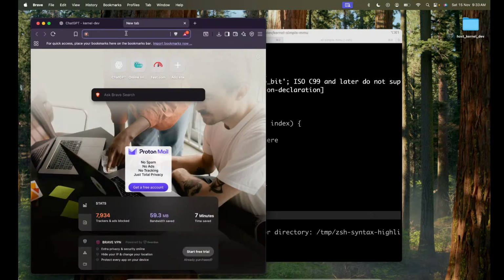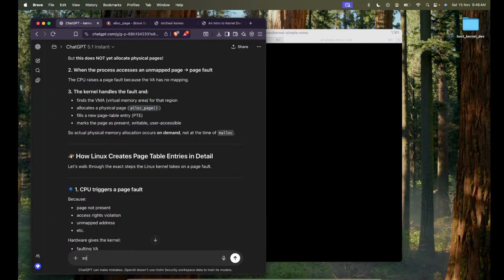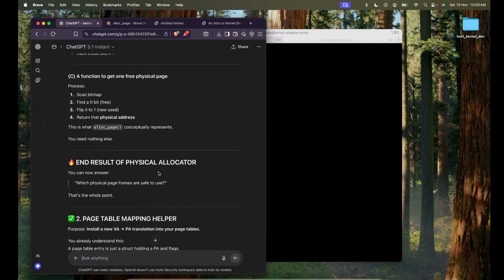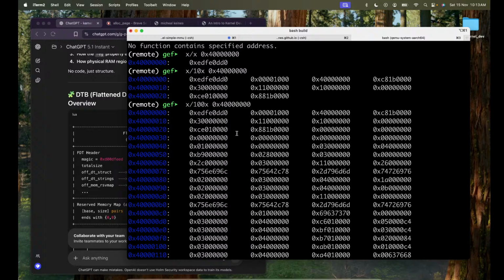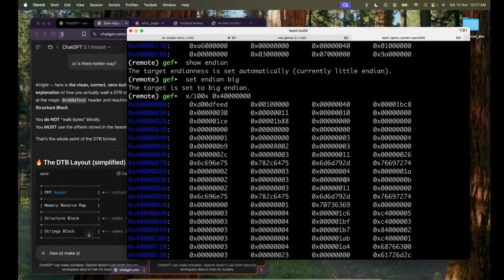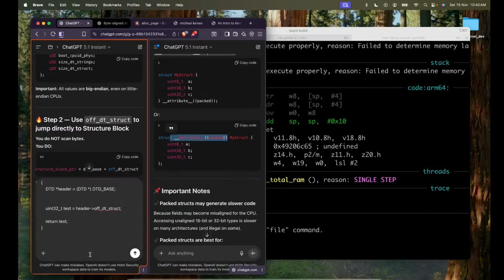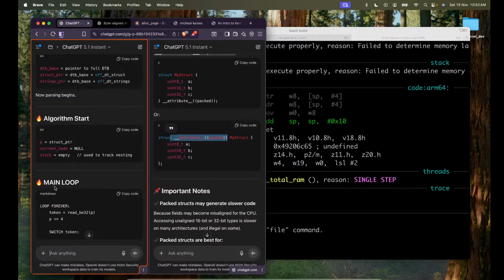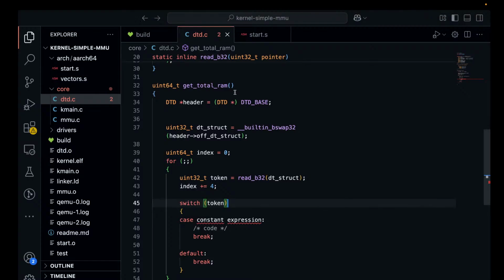Kernel Development | C | Day-01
let's write a our own kernel from the bits